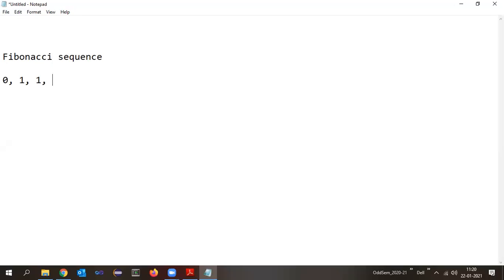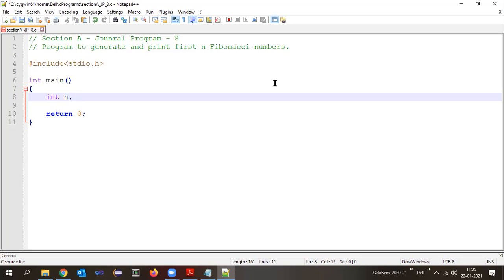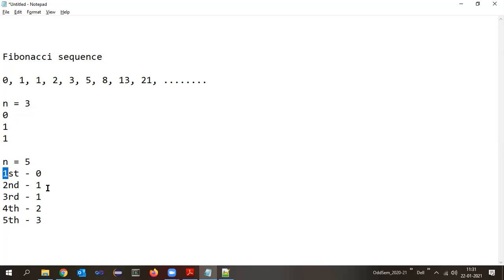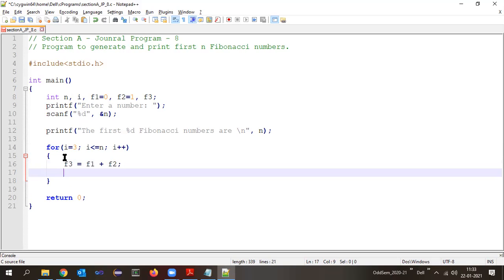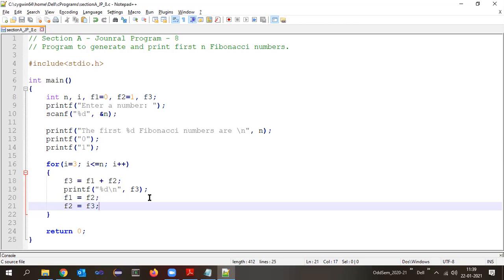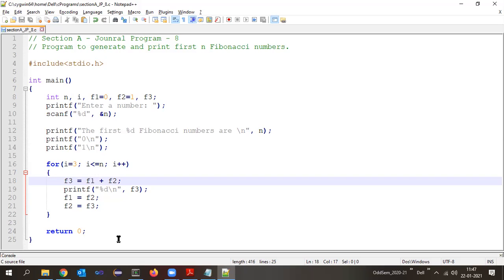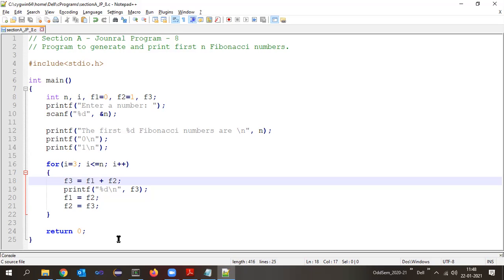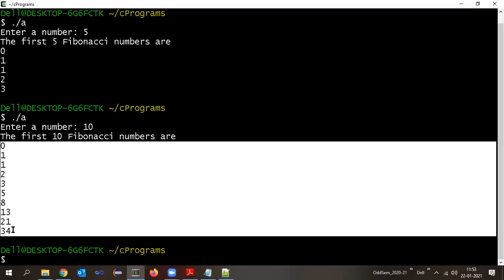C Programming - Control (Looping) Statements - Part13